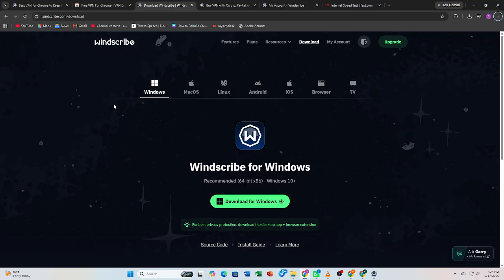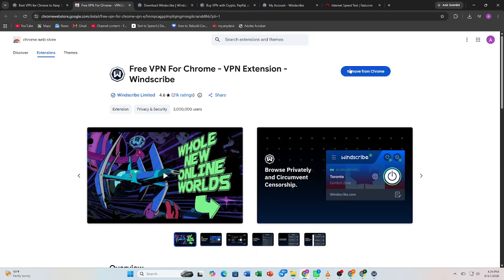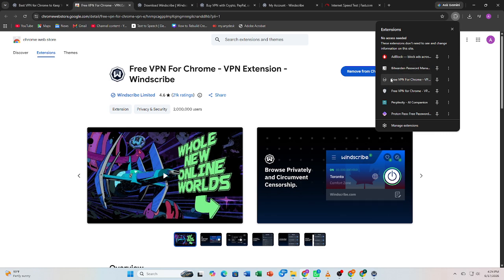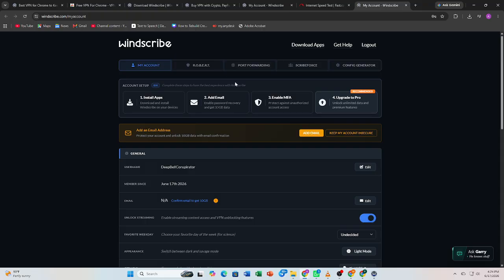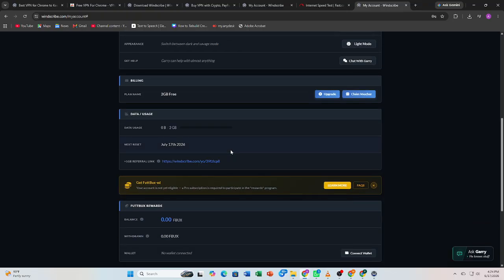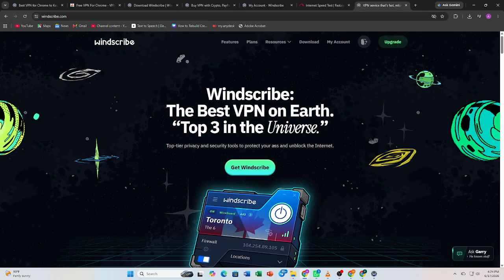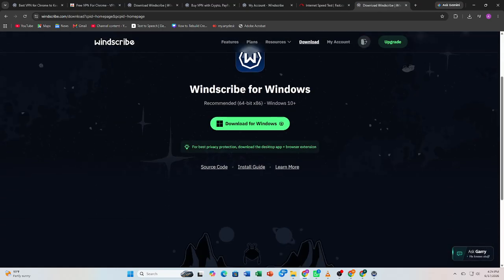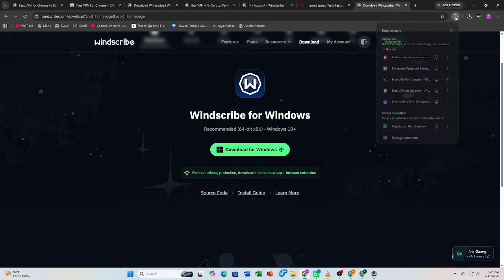How to Use Windscribe on Chrome Full Guide 2026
Learn how to use Windscribe on Chrome with this complete 2026 guide. This step-by-step tutorial explains how to install, set up, and use the Windscribe Chrome extension for secure and private browsing. Learn how to connect to VPN locations, change your IP address, block trackers, manage privacy settings, secure your browsing activity, and optimize your online experience directly within Google Chrome. Discover best practices for online privacy, browser security, extension management, and troubleshooting common issues. Whether you're a beginner, student, traveler, remote worker, gamer, or privacy-focused user, this guide covers everything you need to know about using Windscribe on Chrome in 2026.